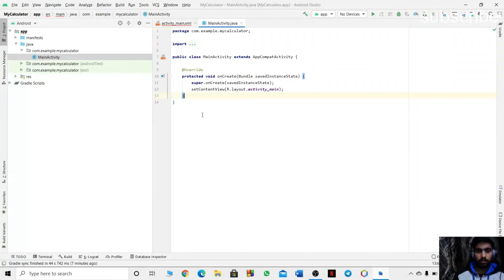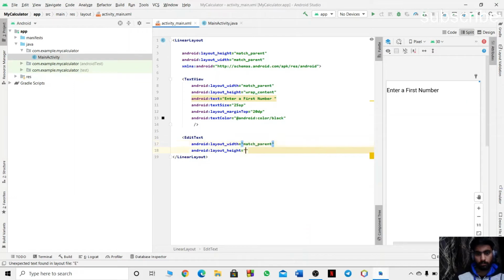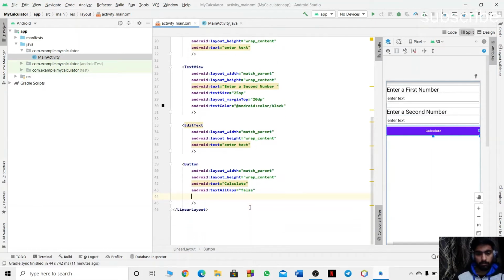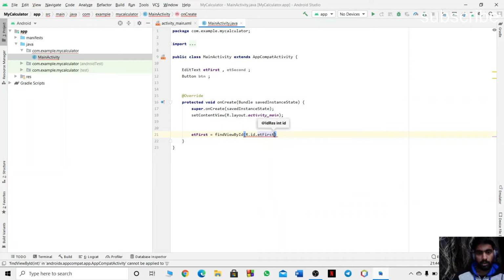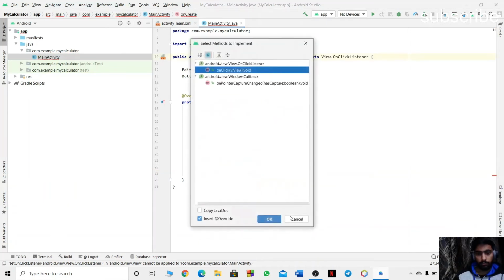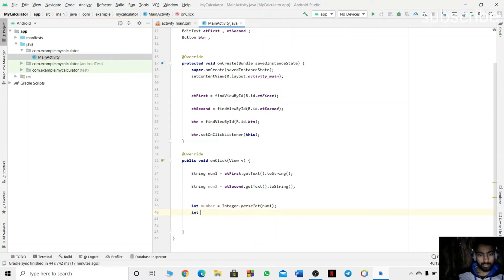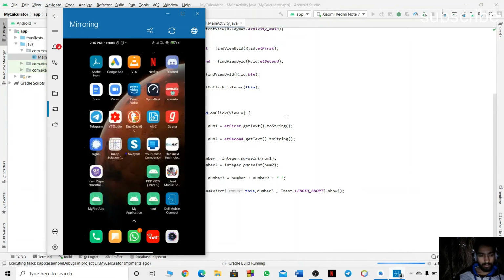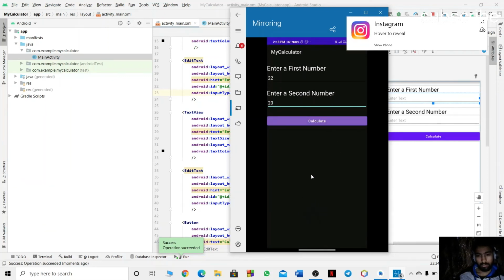How To Make Calculator App Using Java In Android Studio | 2021 New Tutorial Video Of Android Studio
ஜ۩☢۩ஜ
▓▓▒▒▒░░░| Open This Description |░░░▒▒▒▓▓ ஜ۩☢۩ஜ

1. how to make app
2. how to design app ui
3. how to make a calculator using java
4. java language calculator design
5. how to make apps in android studio
6. designing best ui view for app
7. android studio video to make calculator
8. android studio ? app ? design
9. make app easily via android studio
10. android studio tutorial 2021

my mouse
my laptop table
my keyboard protector
my laptop charger
my laptop bag
my headphones
my earbuds
my mobile phone
▬▬▬▬▬ ⑆ INFO ⑆ ▬▬▬▬▬▬▬▬▬▬▬▬▬

► vivekdhiman20

▬▬▬▬▬🌟 TAGS 🌟▬▬▬▬▬▬▬▬▬▬▬▬